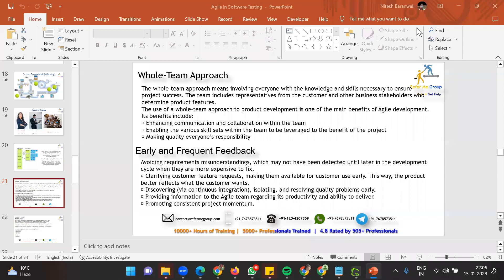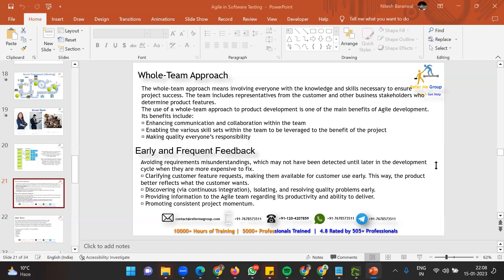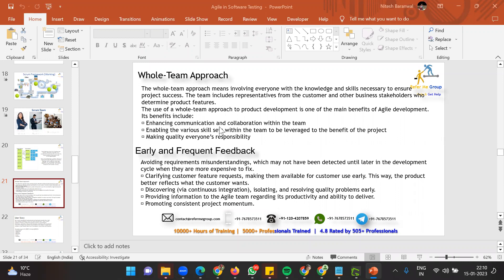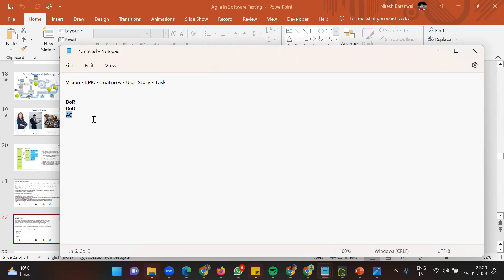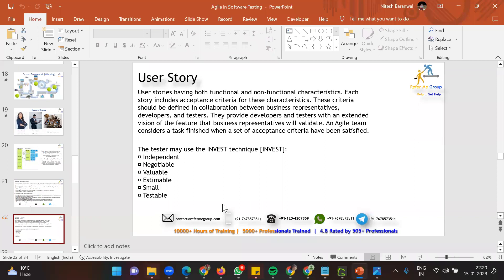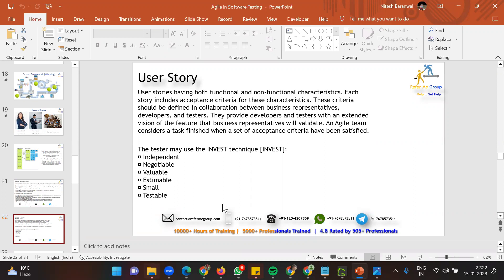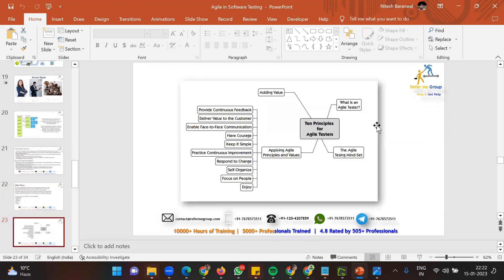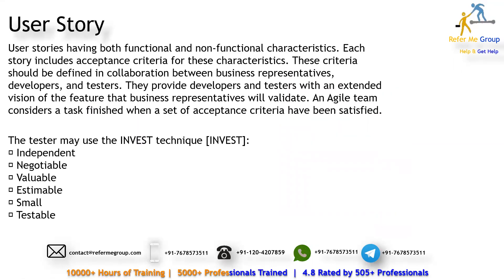Agile in Software Testing Part 2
This Video will help you to understand concept -
- Agile
- Agile in Software Testing
- Role of Software Tester in Agile
- Scrum
- Scrum roles & responsibilities
- What questions should asked by Tester in User Story refinement
- How to do Testing in Agile